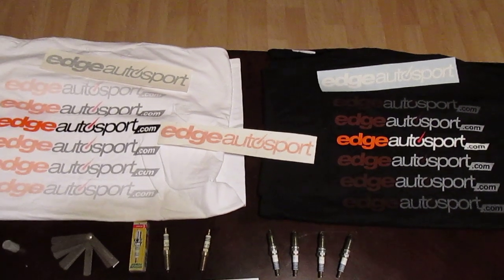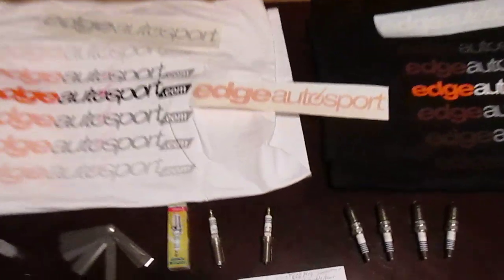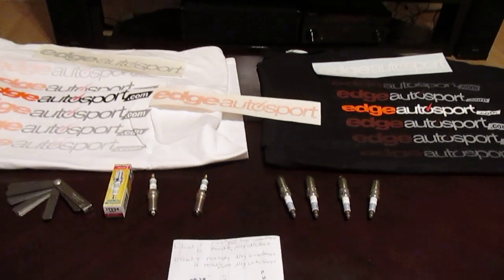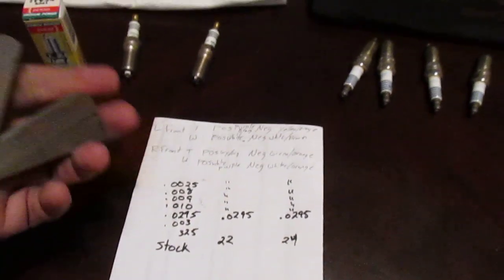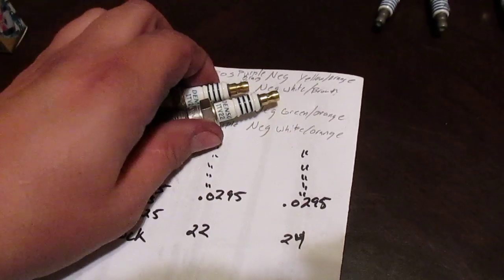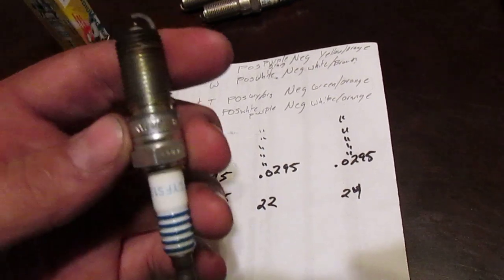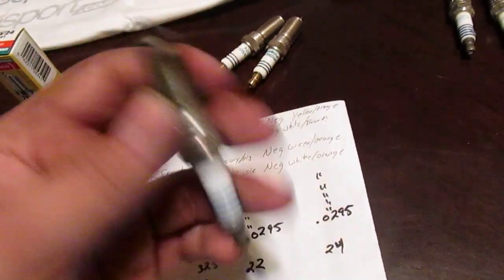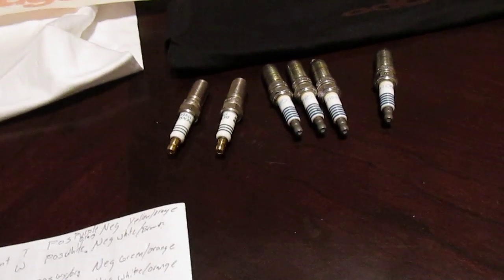Focus ST Spark Plug Testing Which are Best? Part(1of3)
Thank You EDGE AUTOSPORT!!!
In this series I will determine which heat range of spark plug works best @23psi and I will also show the different amount of wear per heat range.

Focus ST Spark Plug Testing Which are Best? Thank You EDGE AUTOSPORT!!! In this series I will determine which heat range of spark plug works best @23psi and I will also show the different amount of wear per heat range. In Part 1 of our 3-part series, we test various spark plugs for the Ford Focus ST to determine which offers the best performance.